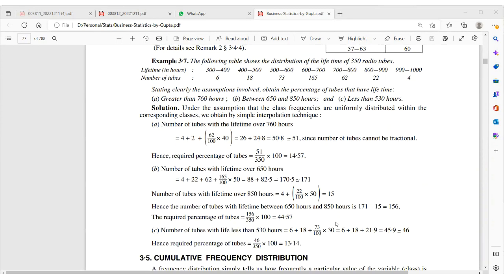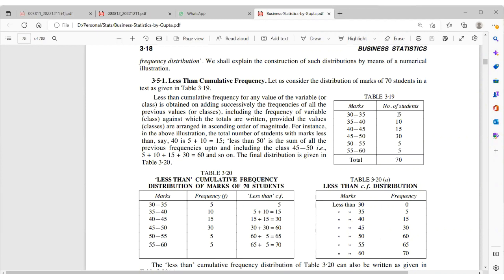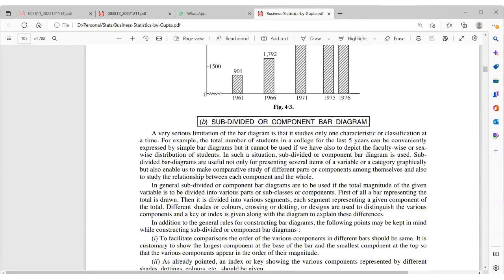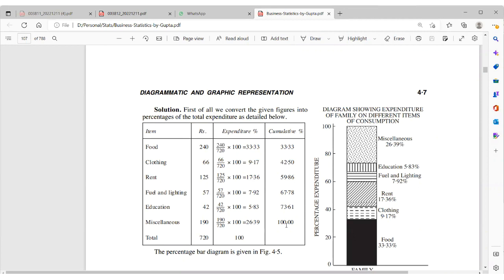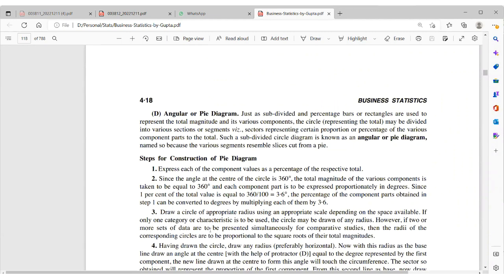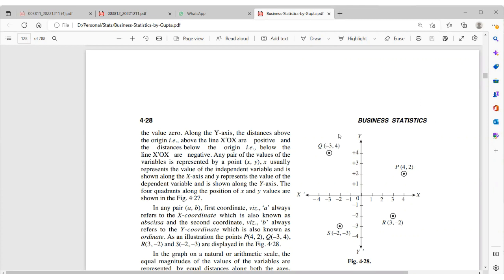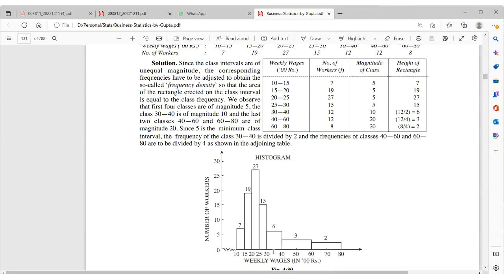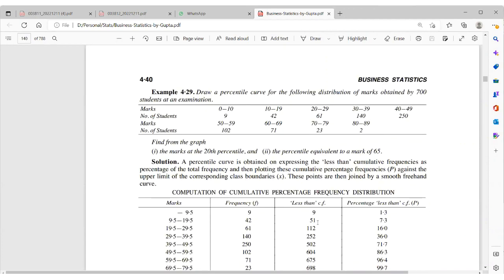Class 3 of Statistics by AIHMS